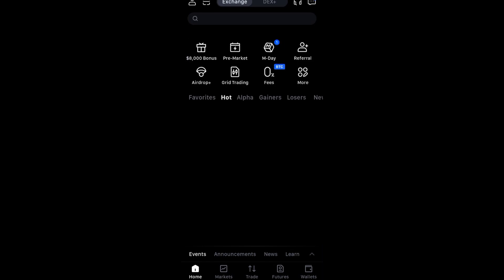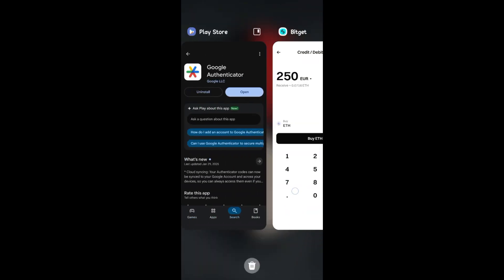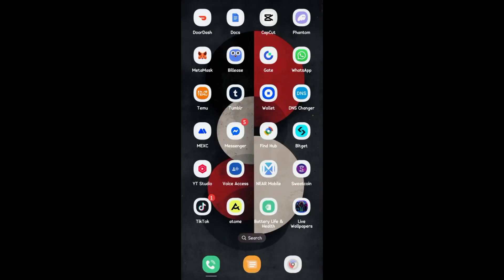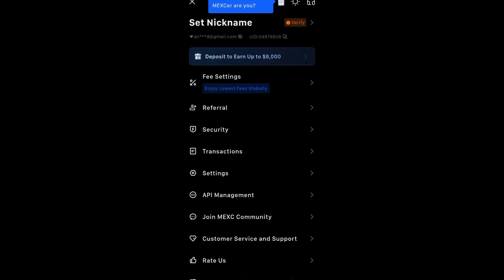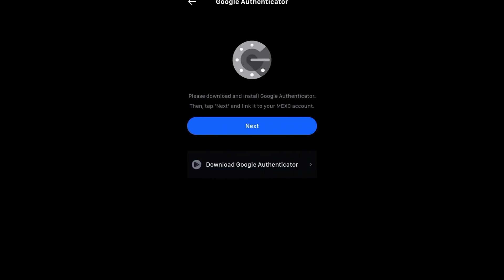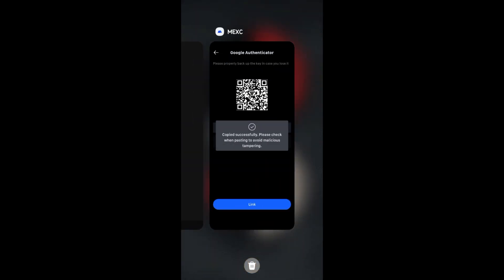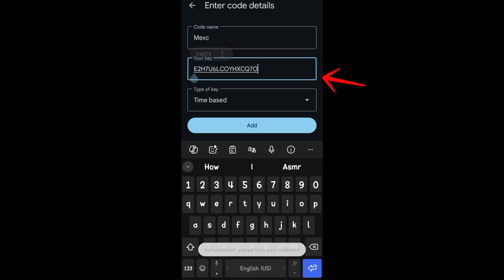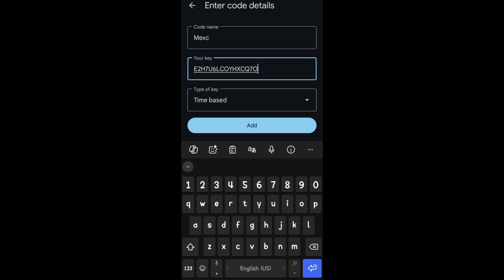How To Set Up Google Authenticator On MEXC (EASY)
Within this tutorial, you’ll learn how to quickly and securely set up Google Authenticator on your MEXC account. Enabling two-factor authentication (2FA) is one of the best ways to protect your crypto and personal information.

✅ What You’ll Learn in This Video:

How to log in to your MEXC account

Where to find the 2FA (Google Authenticator) setup section

How to download the Google Authenticator app

How to scan the QR code or enter the key manually

How to back up your secret key

How to enter the 6-digit code to activate 2FA

Tips to avoid losing access to your account

🔐 This guide is perfect for beginners looking to add an extra layer of security to their exchange account.